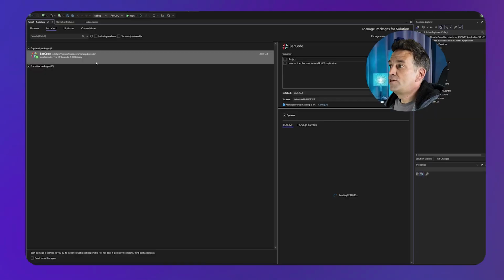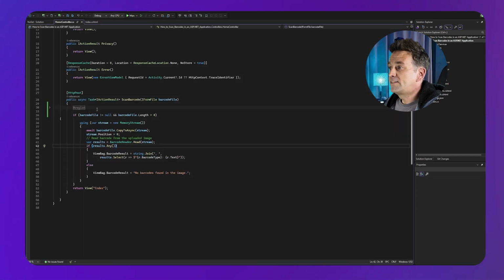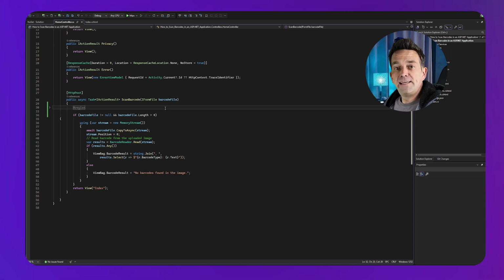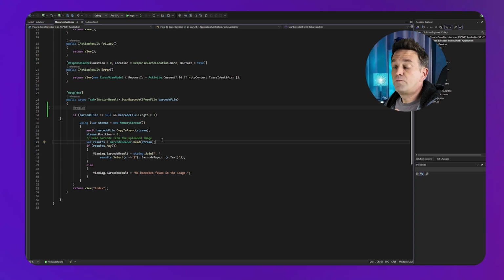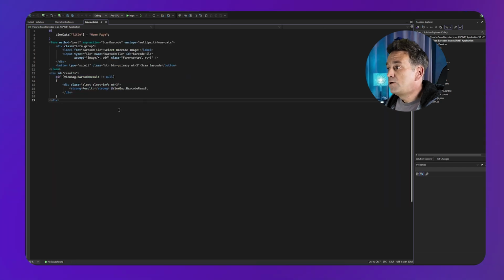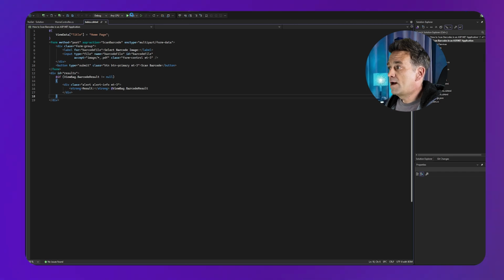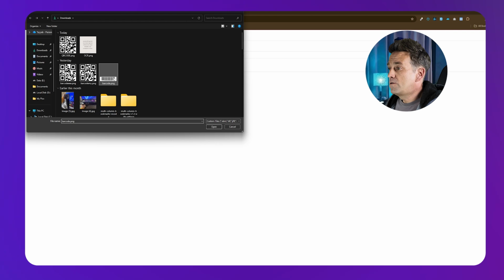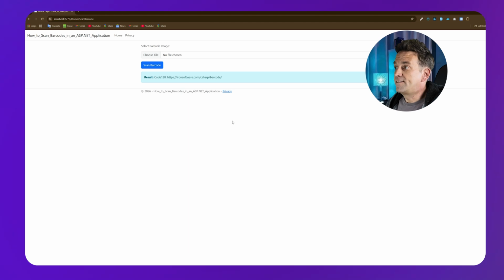How to Build an ASP .NET Barcode Scanner in C# | IronBarcode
In this video, we walk through how to build a barcode scanner in ASP.NET using IronBarcode. Learn how to read barcodes from images, uploads, and streams directly inside your .NET application with no external services required.

⏱️ Key Dev Moments
0:17 – Install IronBarcode (NuGet) (setup friction point)
0:25 – Controller Setup (where the real logic starts)
0:49 – Scan Barcode from Stream (core functionality 👀)
1:15 – File Upload Handling (real-world integration)
1:55 – Result Output (what you actually get / validation)